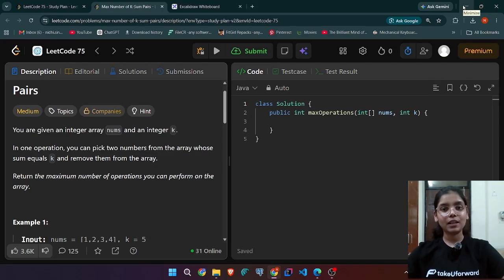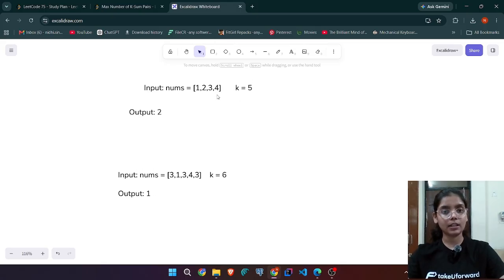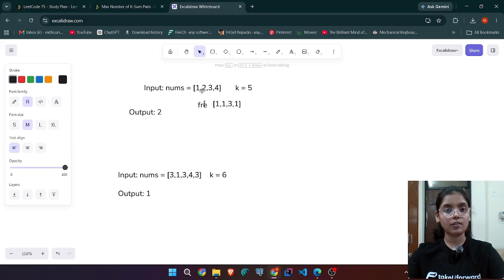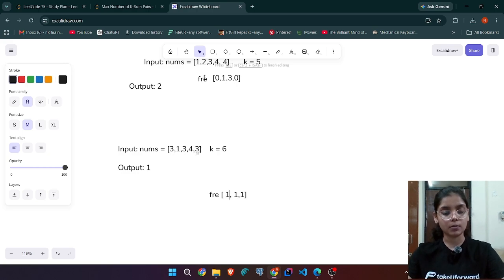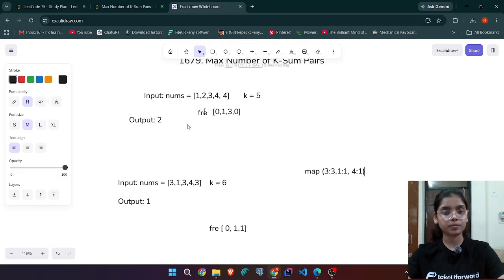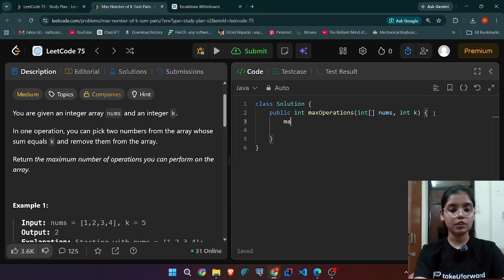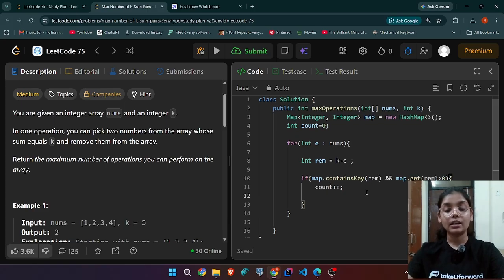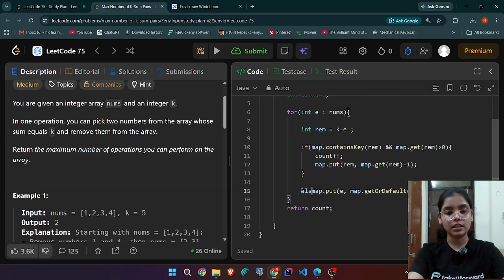LeetCode 1679 | Max Number of K-Sum Pairs | LeetCode 75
In this video, we solve LeetCode 1679 — Max Number of K-Sum Pairs using a simple and efficient approach. 🚀
Part of my LeetCode 75 series.